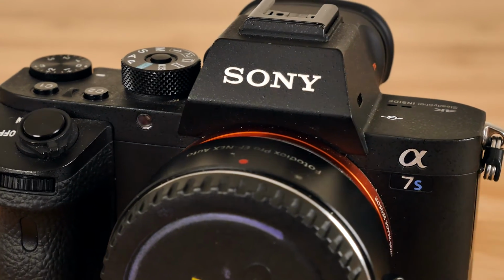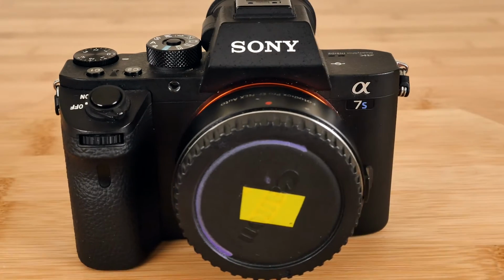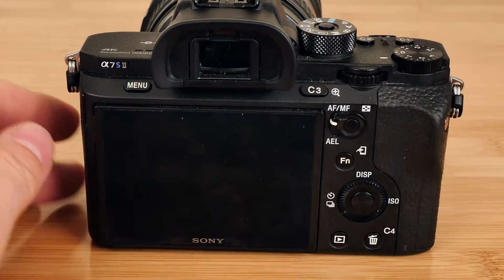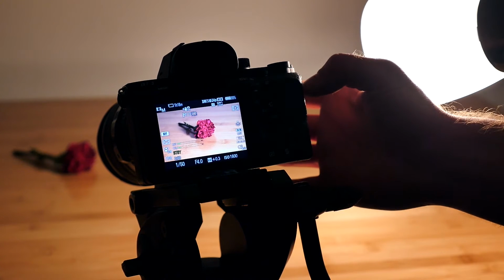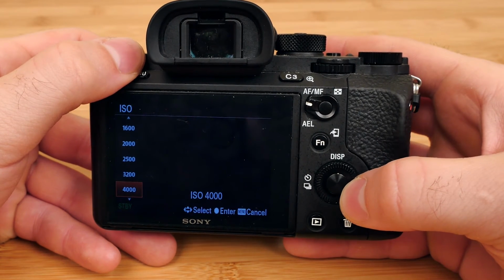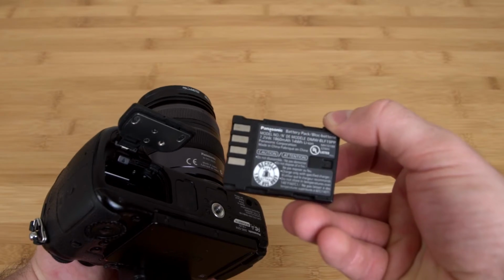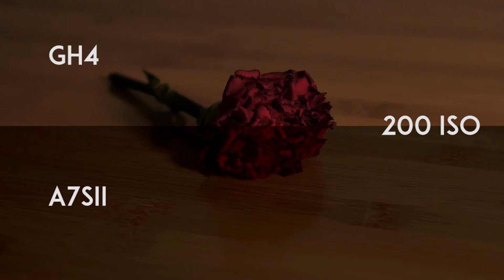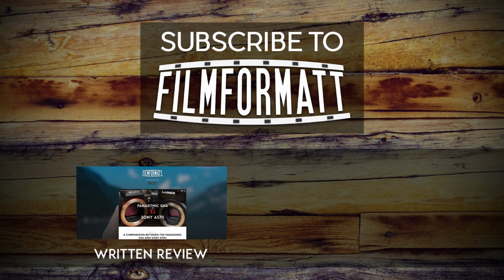A Comparison Between the Panasonic GH4 and Sony A7SII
I have as much respect for the Sony A7SII as I do for the Panasonic GH4 and I’m curious to see if it’s worth all the extra money. It would be a big leap having been such a massive fan of the Panasonic GH4. I love my GH4 and it has served me very well on many shoots, but the enticing new features of the Sony A7SII has me questioning whether I need to switch cameras.